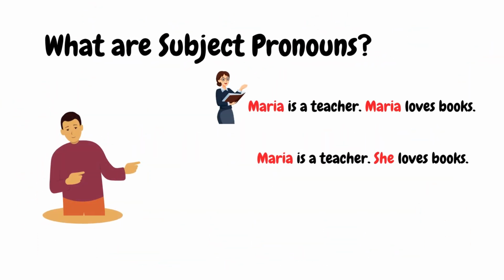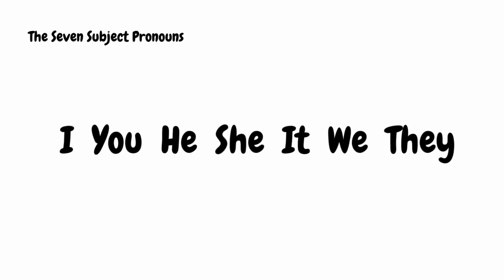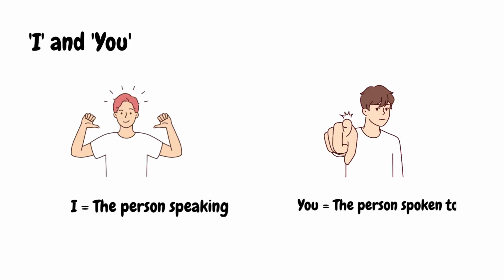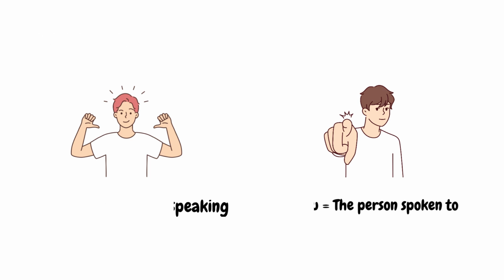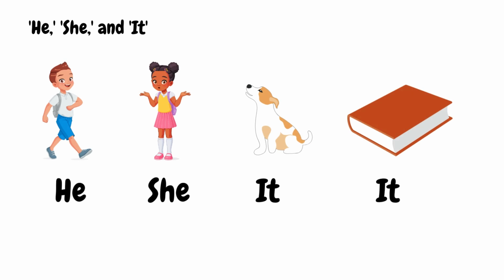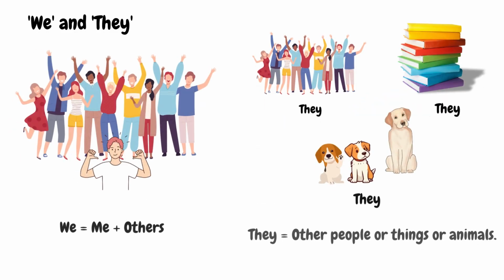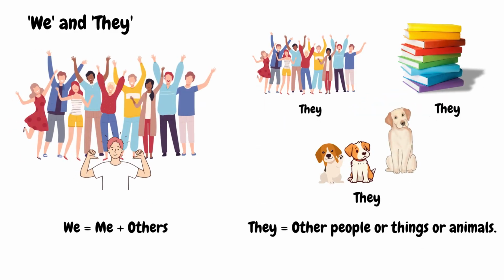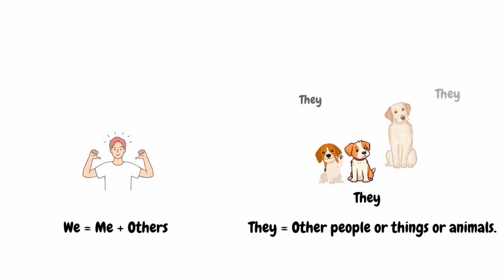Learn Subject Pronouns Easily! 😃 | English Grammar for Beginners (EFL/ESL)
Hey there, English learners! 🌟 Are you ready to master the basics of English grammar? In this fun and easy lesson, we’re diving into subject pronouns like “I,” “you,” “he,” “she,” “it,” “we,” and “they.” 🎯 Whether you're an EFL or ESL beginner, this video is perfect for you!

👀 Watch as we break down these pronouns with simple examples, engaging visuals, and a quiz to test your understanding! By the end, you’ll be confidently using subject pronouns in your everyday conversations. 🗣️✨

📢 Follow us for more lessons on English grammar and vocabulary!